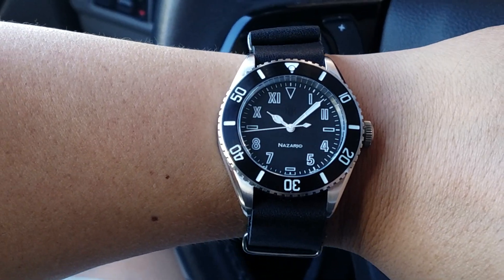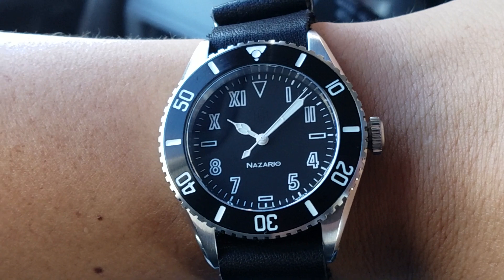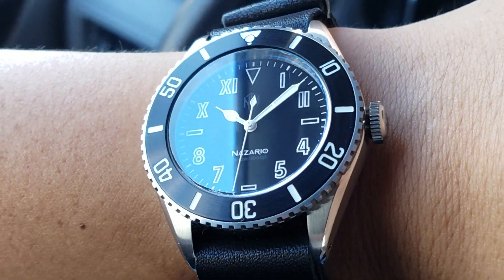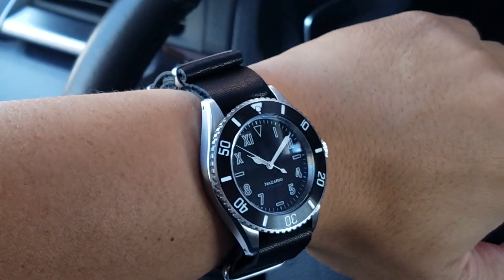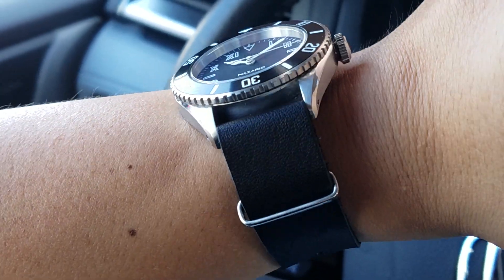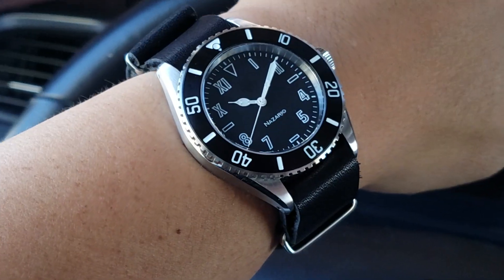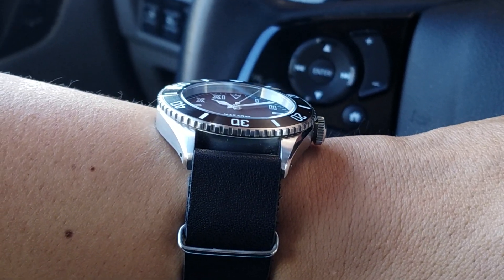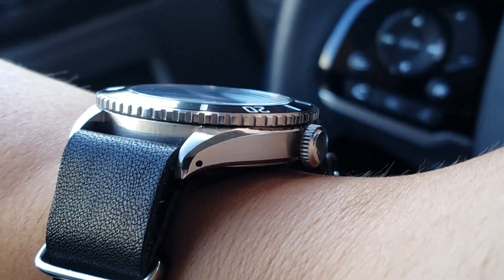Watch U Strappin'?! Ep. 86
Yet another black strap option for the NTH Nazario Ghost, this time a black leather NATO. I don't wear this strap very often, but this is one of the better watches that I currently I feel goes well with it.